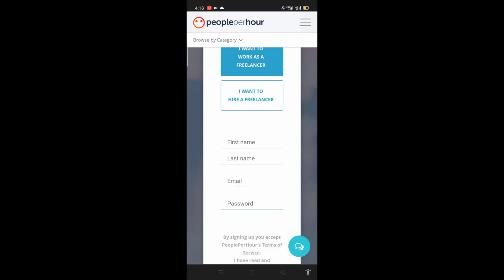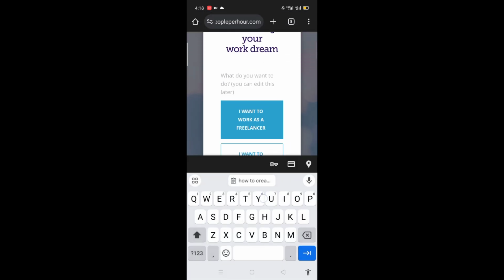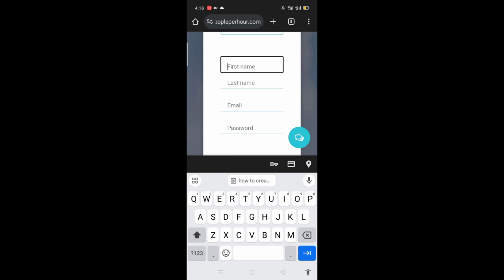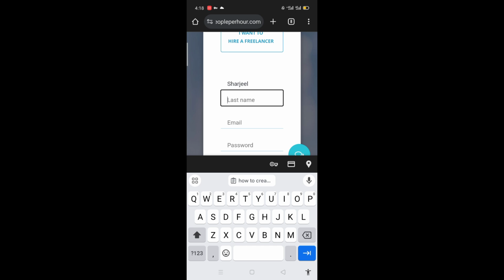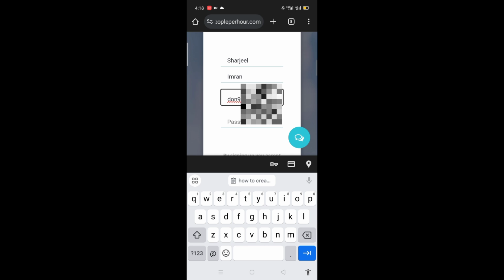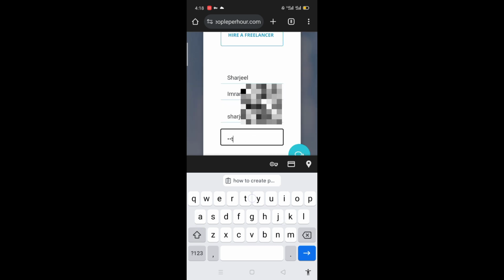How to create peopleperhour account (2024)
How to create peopleperhour account

In this video i´ll show you How to create peopleperhour account. The method is very simple and clearly described in the video. follow all the steps & create peopleperhour account